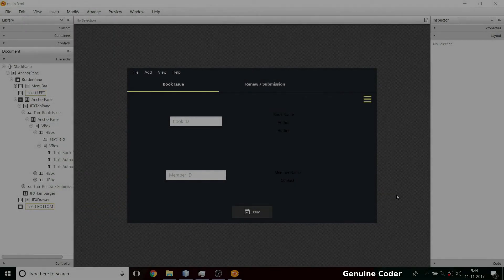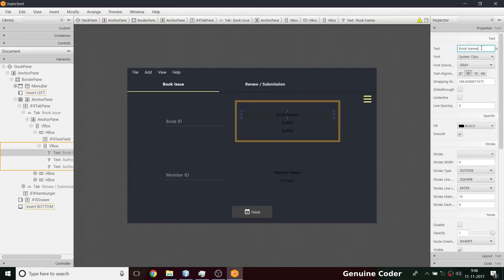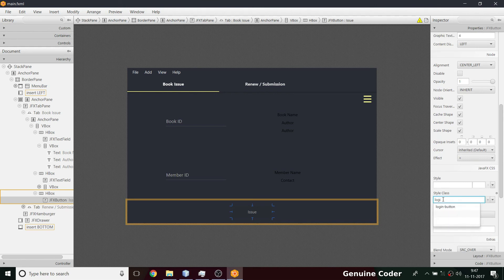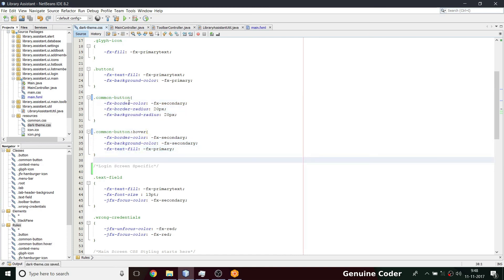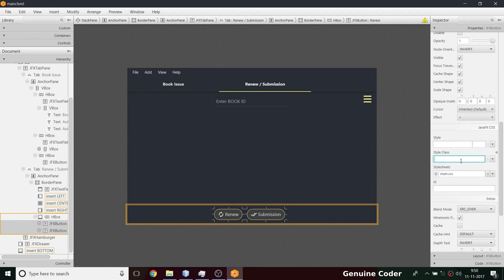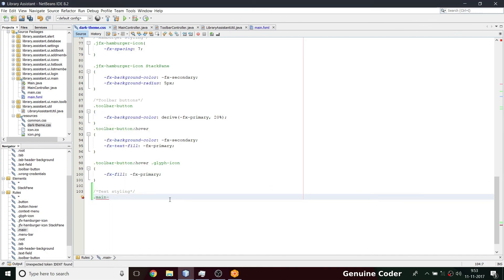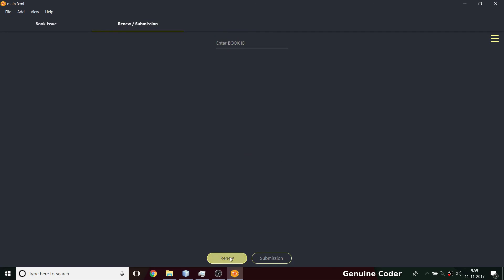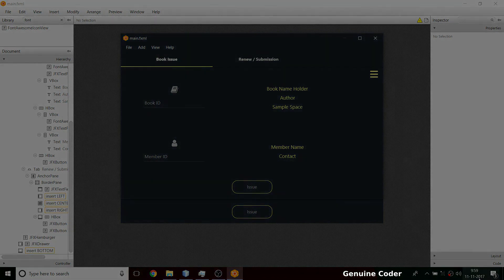JavaFX Material Design Library Project #36 : Updating Buttons, Texts and TextFields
In this tutorial, I have updated the components in Dashboard. Everything is styled from the same CSS file named dark-theme.css.
I have updated dashboard text fields, texts and buttons to match it with current design.

Keeping entire project styling in one file helps to easily update the theme in the future by replacing that file.